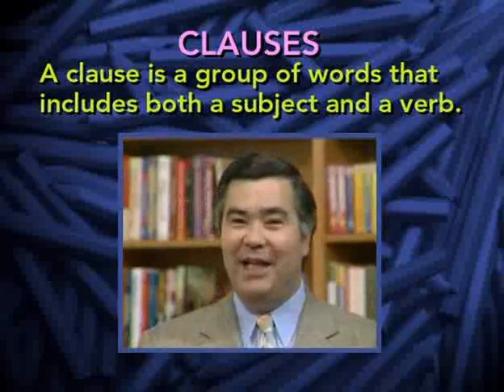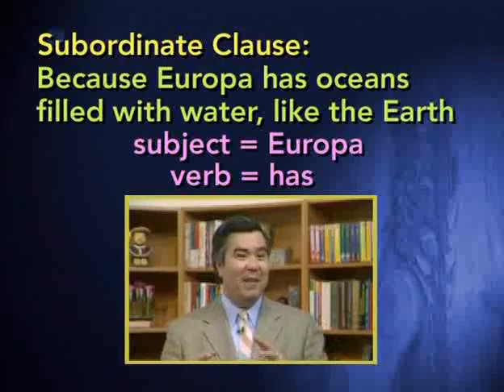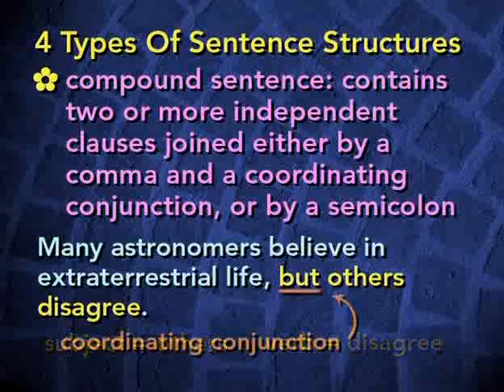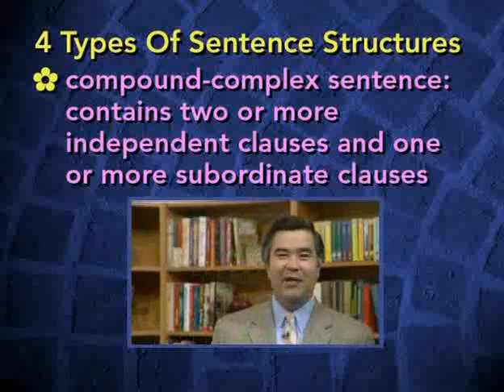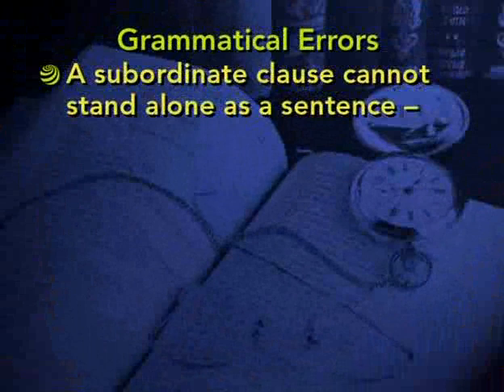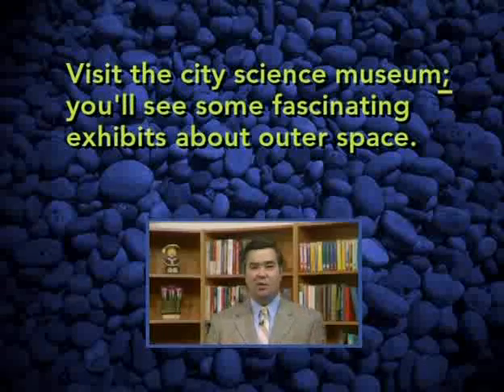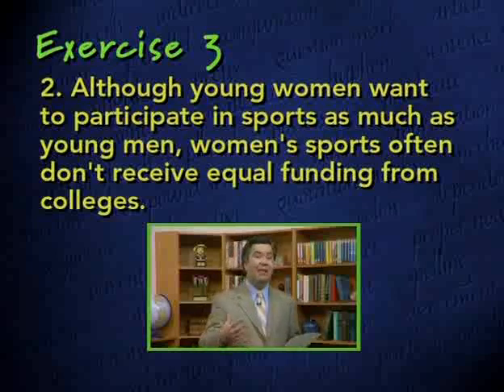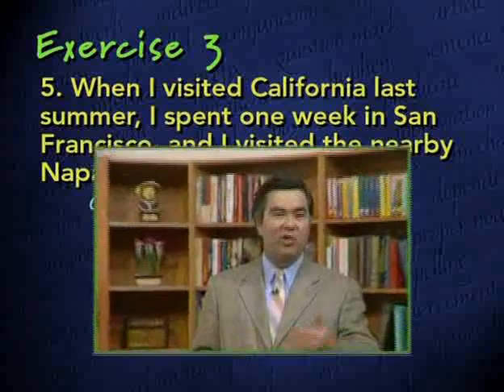SENTENCE STRUCTURE (part 2) with exercises. BEST English Grammar Videos.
-In this video we aim to teach beginners the basic english sentence structure in a very easy and simple language.

-Exercises mentioned in the videos are here

Lesson 3 – Four Types of Sentence Structures
Exercise 3
Directions: Read the following sentences. For each one, decide whether it is a simple sentence, a compound
sentence, a complex sentence, a compound-complex sentence, or a run-on sentence.
1. Jazz is the greatest American musical form, and Duke Ellington is its greatest genius.
2. Although young women want to participate in sports as much as young men, women’s sports often
don’t receive equal funding from colleges.
3. The tallest mountain in Africa, Mount Kilimanjaro is the subject of a stunning new IMAX® documentary
film.
4. The author Mark Twain was fascinated by technology, he was the first writer ever to deliver a typed
manuscript to his publisher.
5. When I visited California last summer, I spent one week in San Francisco, and I visited the nearby
Napa Valley with my cousin